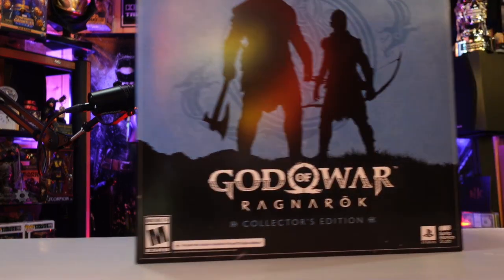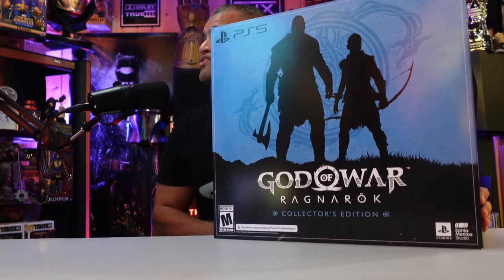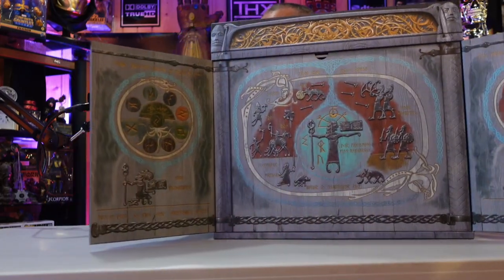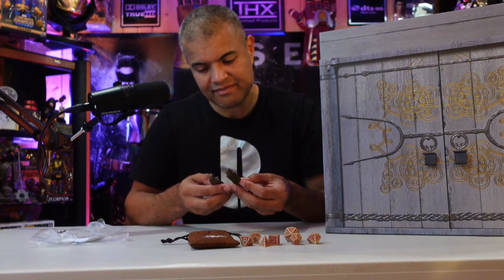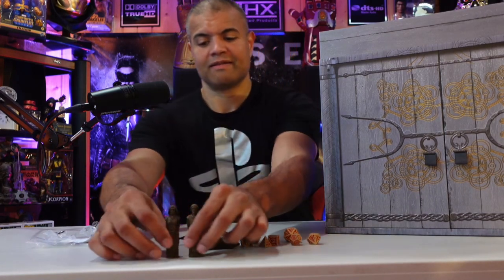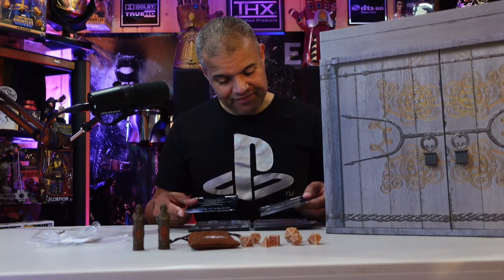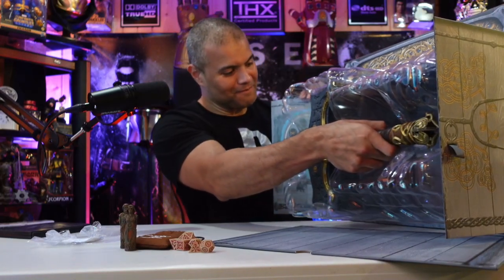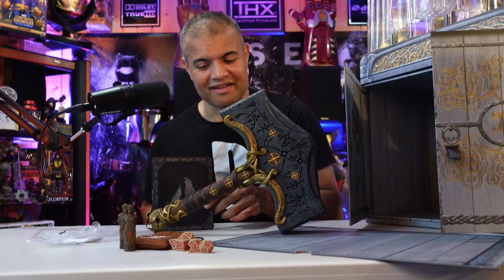Kratos Opens - God of War Ragnarök Collectors Edition! - Unboxing!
What a fantastic collectors edition!

Gets yours here!